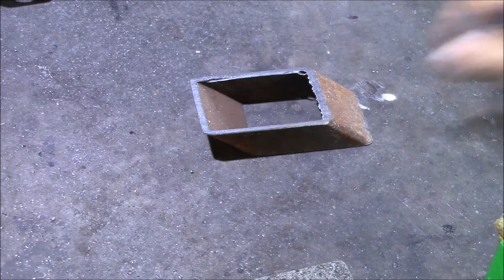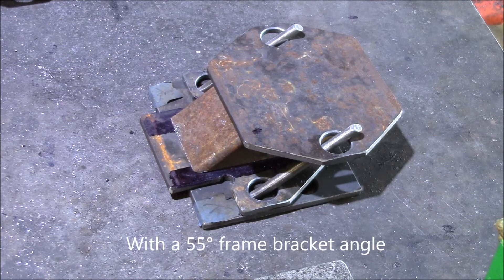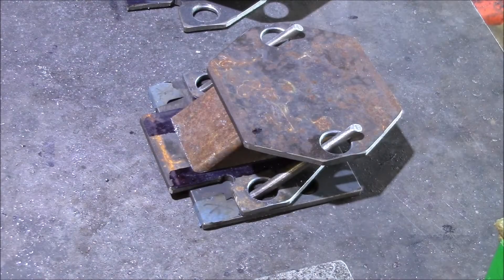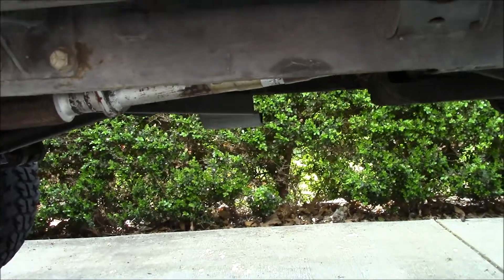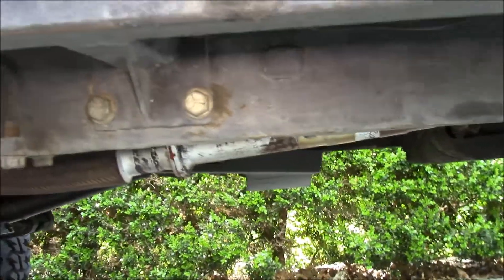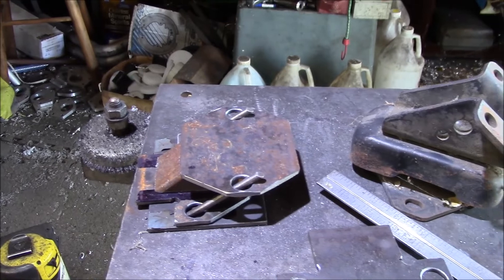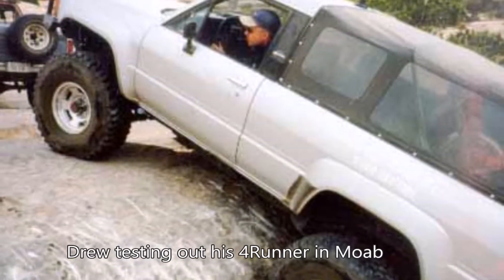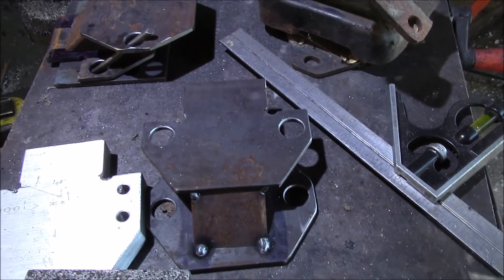Toyota Motor Mount Spacers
Looking at the various Toyota Motor Mount Spacers we make and what they used for.

Shout out to Drew of Persson Off-Road Systems who first came up with this idea back in the late 1990s.  I saw a set of these on his 1st generation 4Runner on a 4x4 trip up in the high Sierra.  He said he wasn't interested in making more of these so I designed and made a set for my truck a few years later.

I had recently gone from a 1" to a 3" body lift and wanted to improve the break over angle on the truck by raising the low hanging drive train and gas tank.  More information on that project here:
But a key part of that was the 2" motor mount spacers to raise up the engine.  Still running that first prototype pair of spacers 20 years later.

This has been one of the best modifications I've done on my truck.  Sure, you could put bigger tires on to get similar clearance.  But for every 1" of added clearance, you need a 2" taller tire with the subsequent lift and gearing to accommodate that.  By raising on the engine and drive train, you minimize the center of gravity change and keep a smaller tire that puts less stress on axles.

We started having requests to make more of these spacers in varying heights from 1" up to 3" and for the two main motor mount types being the 22R/E at 55° and the V6 at 48°.  For more Motor Mount Spacer information see the web page below: